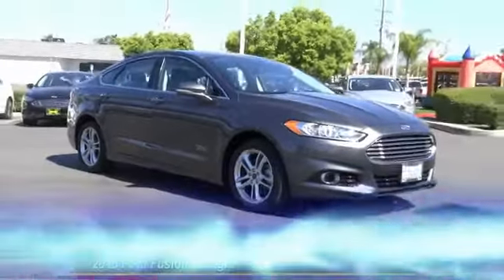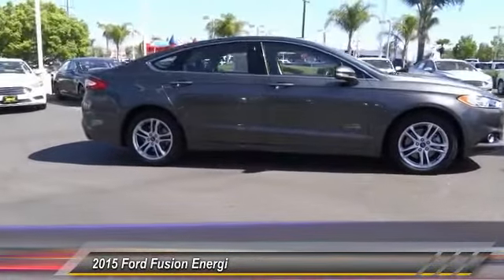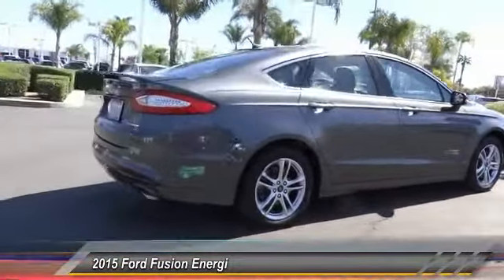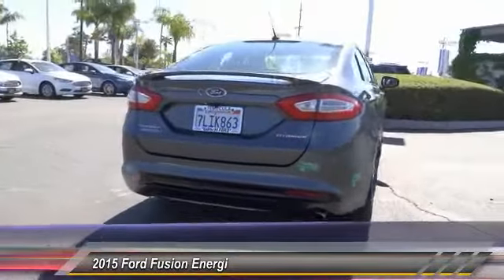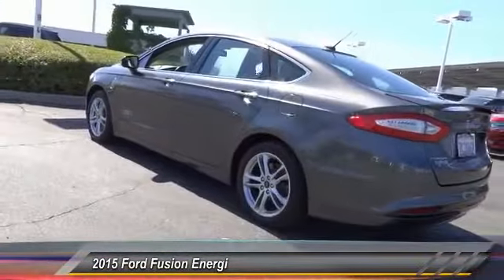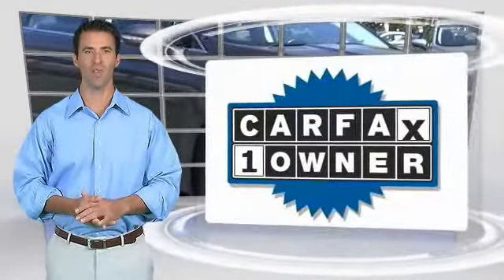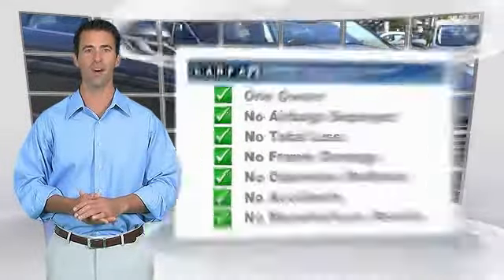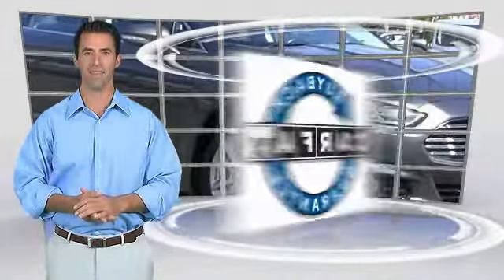2015 Ford Fusion Energi HEMET BEAUMONT MENIFEE PERRIS LAKE ELSINORE MURRIETA 816719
2015 Ford Fusion Energi 4DR SDN TITANIUM

GOSCH FORD HEMET PROUDLY SERVING HEMET, BEAUMONT, MENIFEE, PERRIS, LAKE ELSINORE, MURRIETA, AND SURROUNDING SOUTHERN CALIFORNIA LOCATIONS. THIS MAGNETIC 2015 Ford FUSION ENERGI IS EQUIPPED WITH A I4 Hybrid, AUTOMATIC TRANSMISSION, AND RECEIVES AN ESTIMATED 40 City/36 Hwy MPG. GOSCH FORD HEMET 150 CARRIAGE CIRCLE HEMET CA 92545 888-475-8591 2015 Ford FUSION ENERGI 4DR SDN TITANIUM Stock #: 816719 | VIN: 3FA6P0SU8FR284062 | 2015 Ford Fusion Energi 4dr Sdn Titanium Gosch Ford Hemet